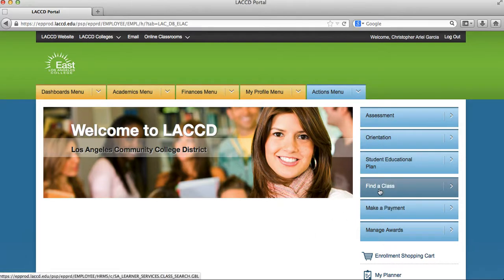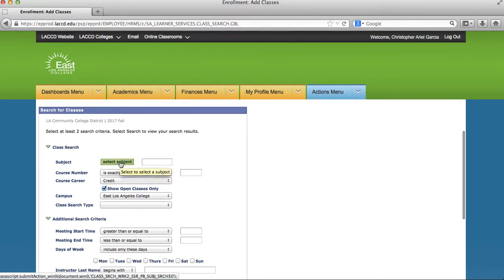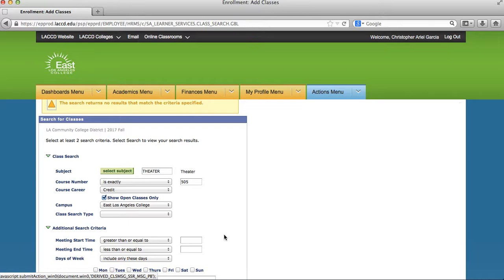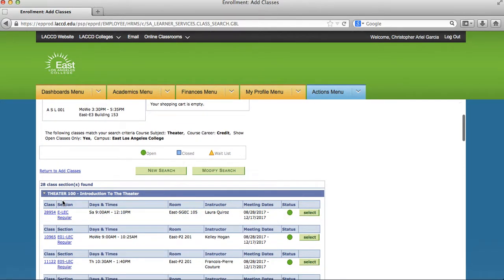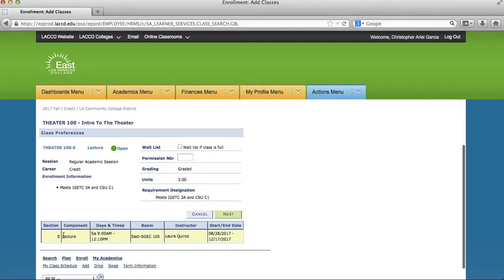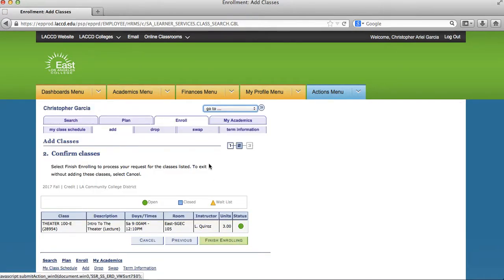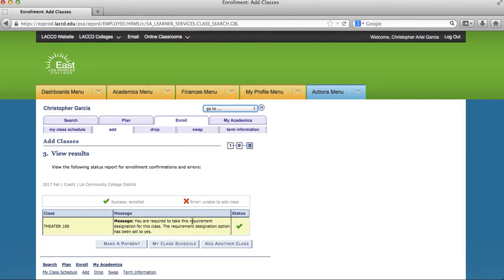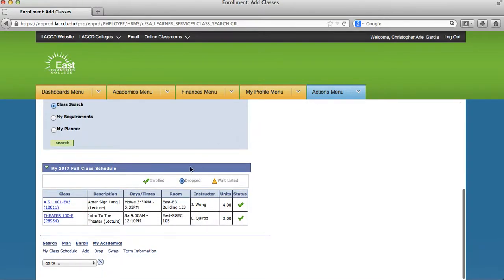SIS--Course Enrollment Via Class Search